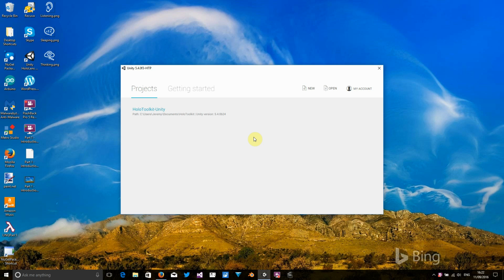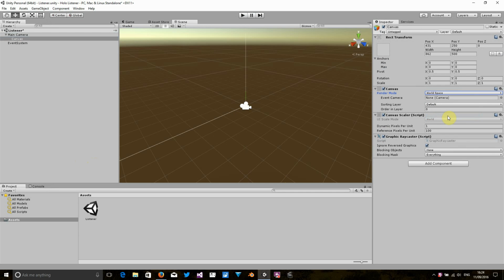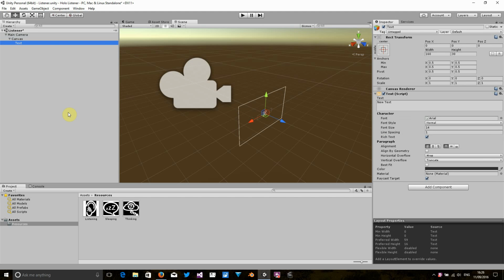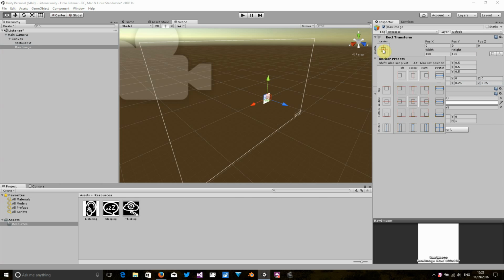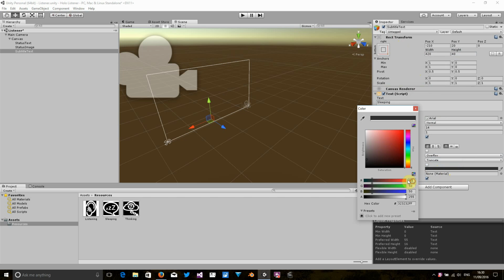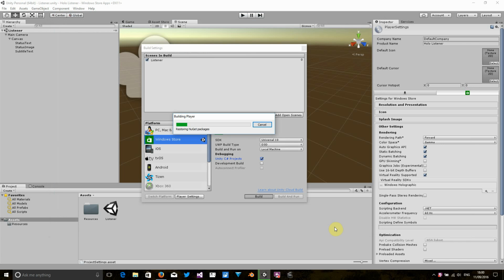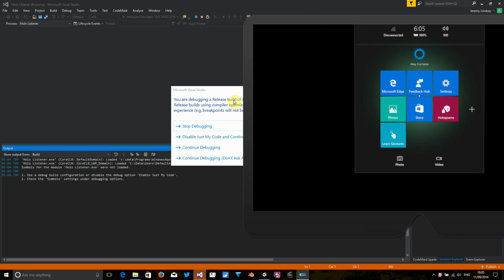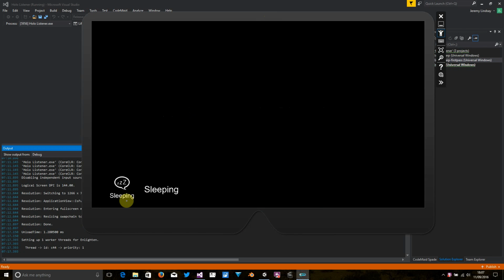HoloLens - Holo Listener, Part 1 of 3 - Creating the app in Unity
This is the first of a three part series to show how to create a full HoloLens app in Unity and C# which users a HUD, or Heads-Up Display. This app will eventually process text picked up by the microphone, and show it as subtitles to the HoloLens wearer.